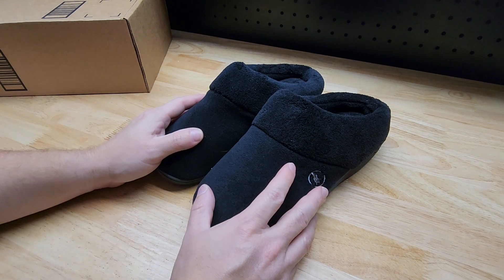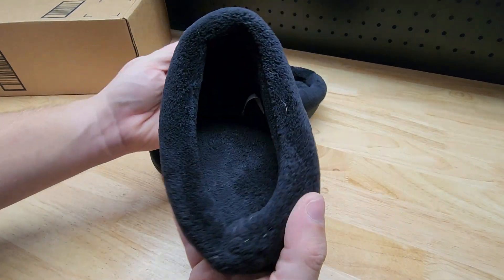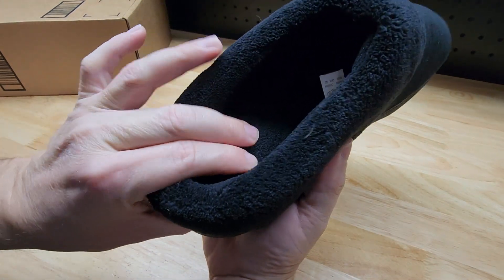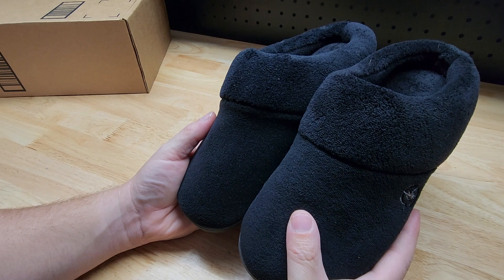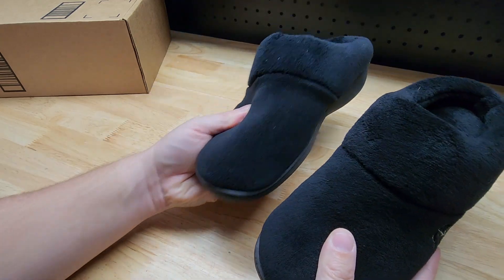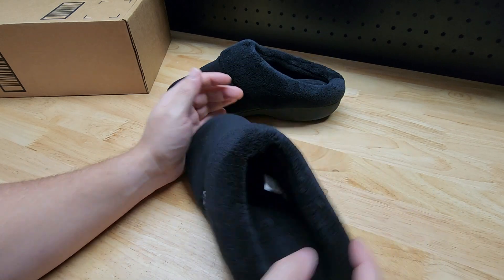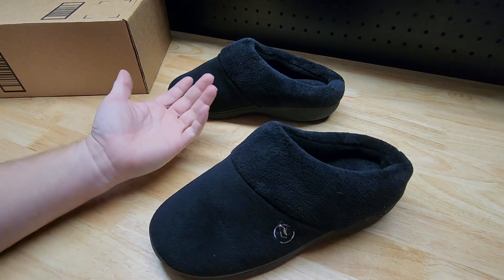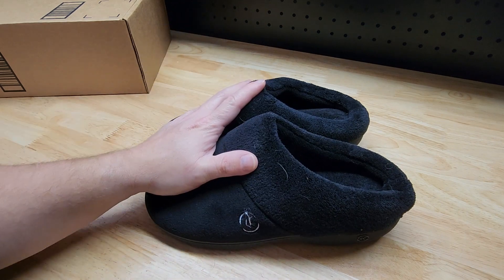You Need To Know Something About These Slippers!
Shipping address:
PJ
2205 S. Perryville Rd. No. 138